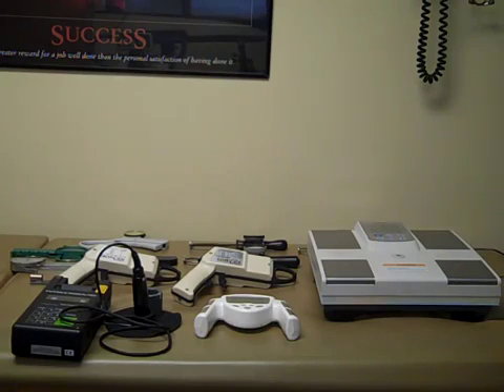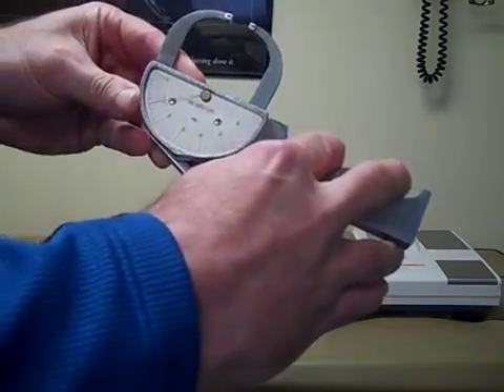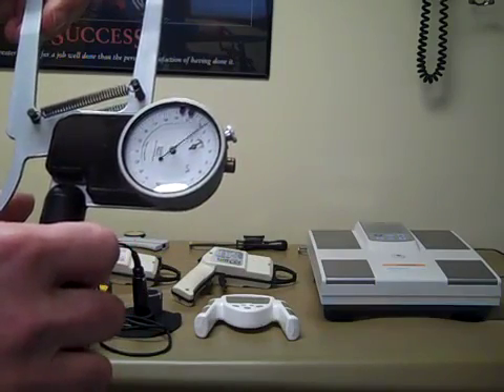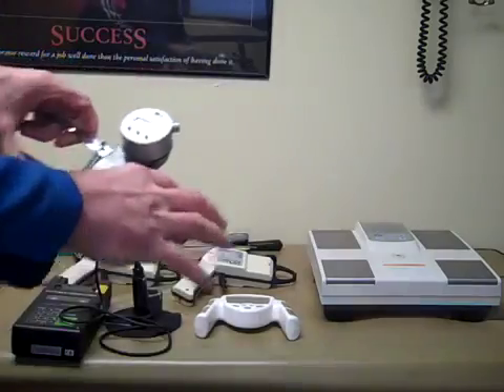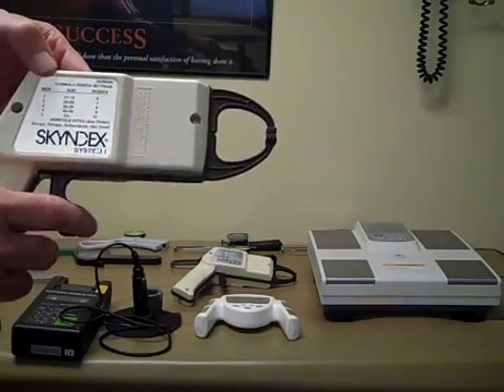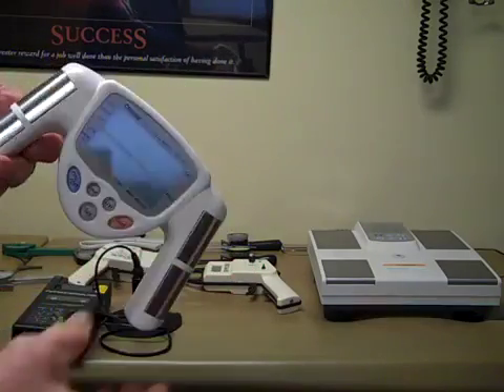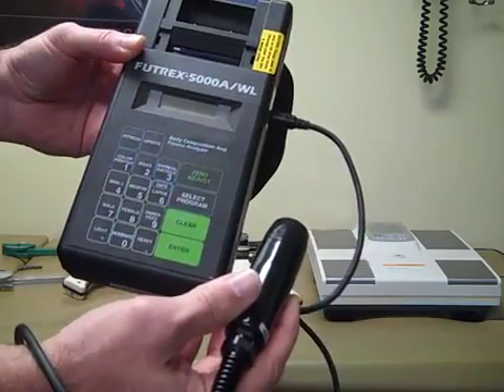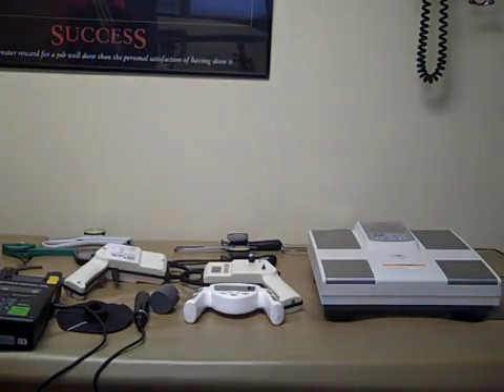Body Composition Instruments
Various body fat calipers and bioimpedance equipment compared at the Exercise Science Center